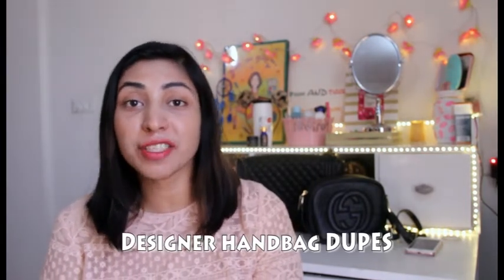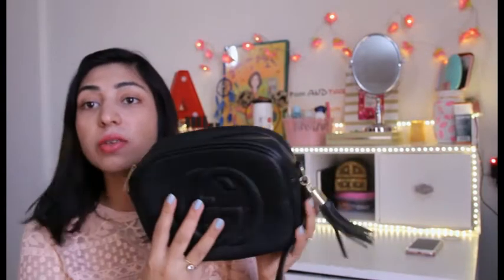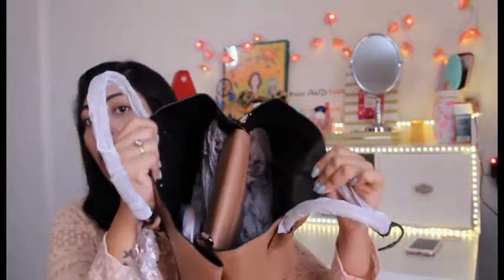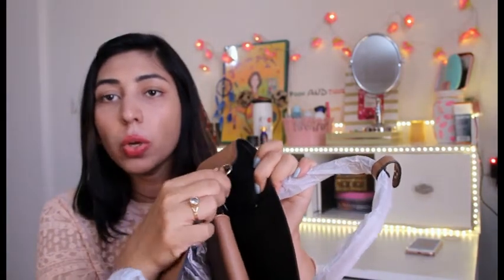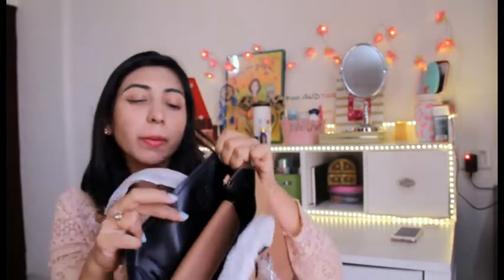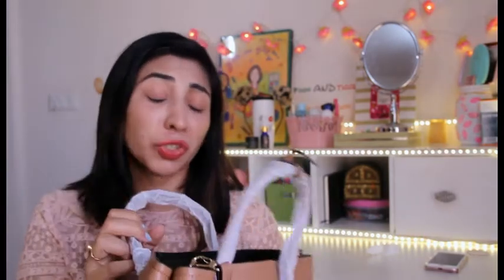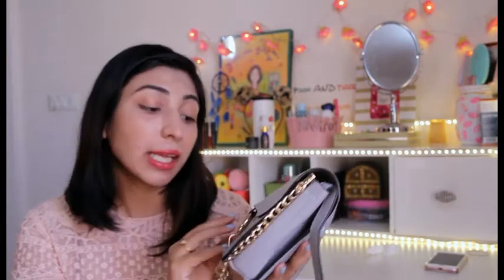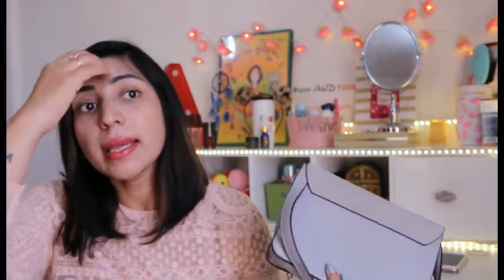DUPES of Designer Handbags | Luxury for Less.. | My Designer Handbag collection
Hi All,
Let's check out some designer handbag dupes  that are available on very affordable prices.
SCROLL DOWN FOR DETAILS..

1. DUPE of PRADA Double Tote handbag
Elespry Women's Handbag (Brown) (JD-31518-DC

2. DUPE of CHLOE FAYE BAG